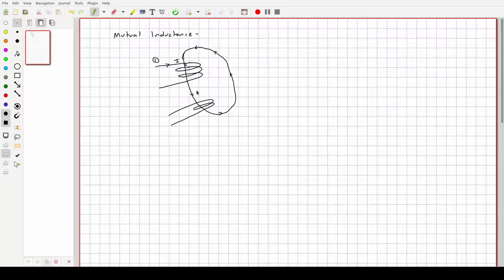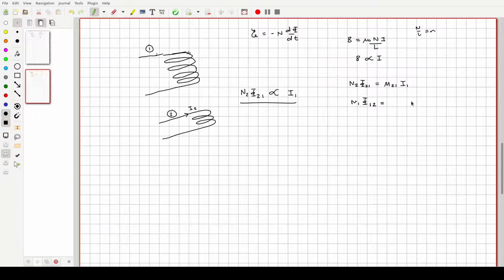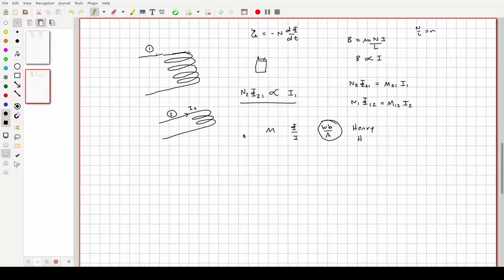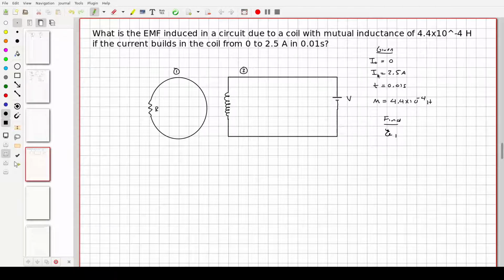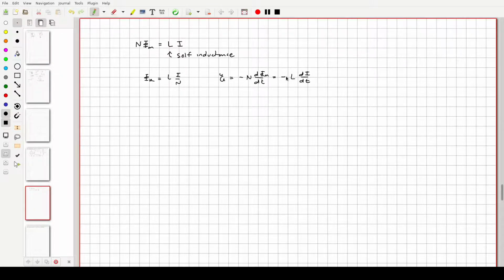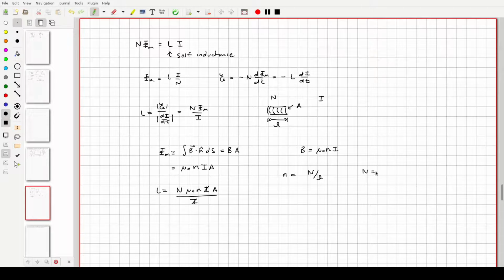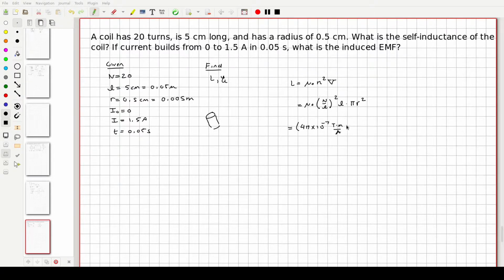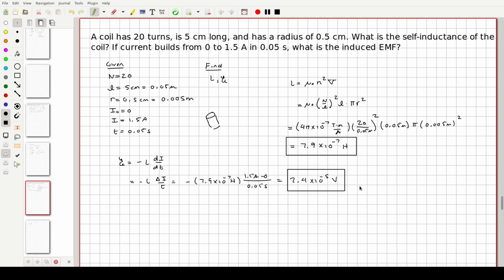University Physics II, Lecture 15 Part 1